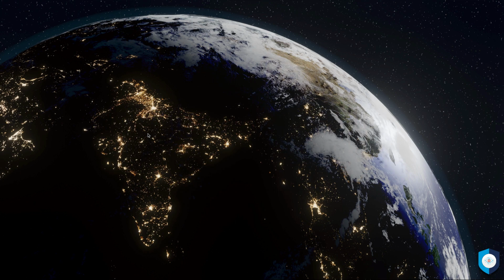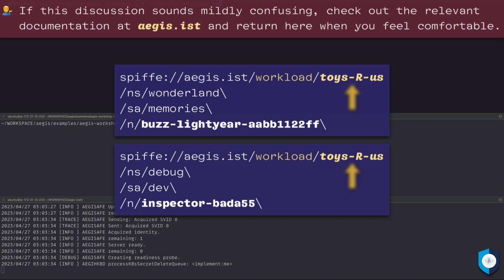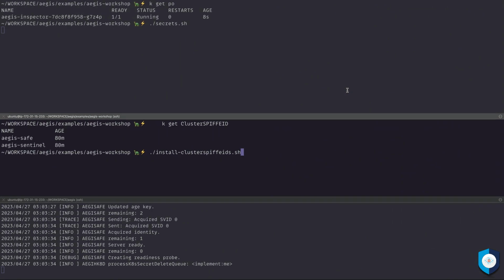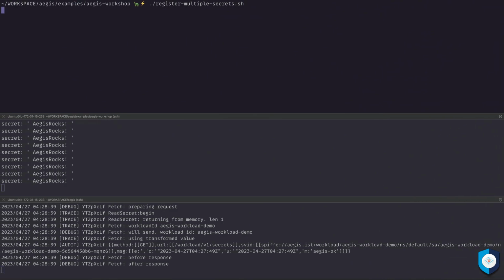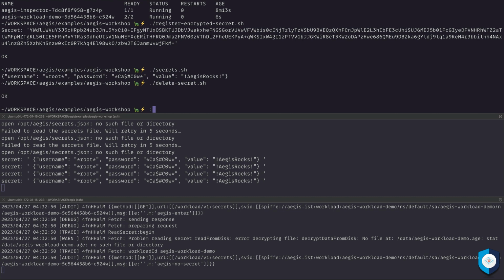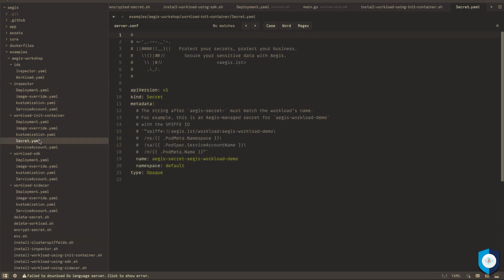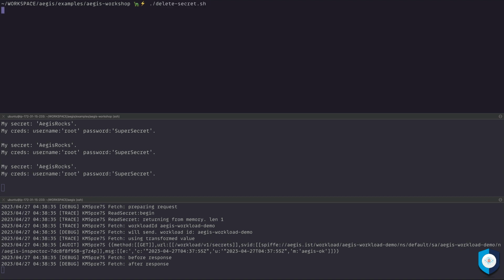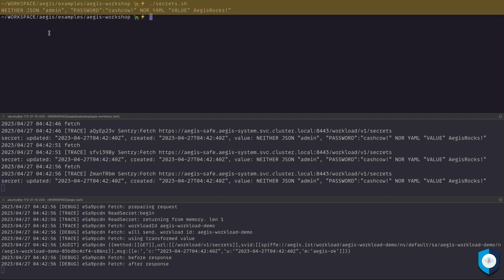Unleashing Aegis’ Potential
This demo covers a diverse set of use cases and dive into code to showcase Aegis’ adaptability as a secret management solution.